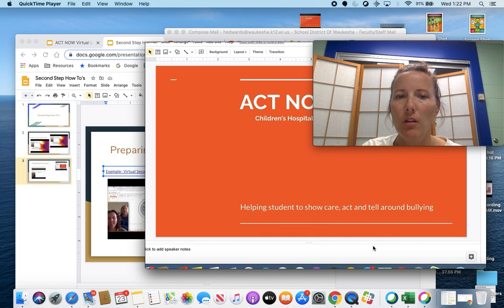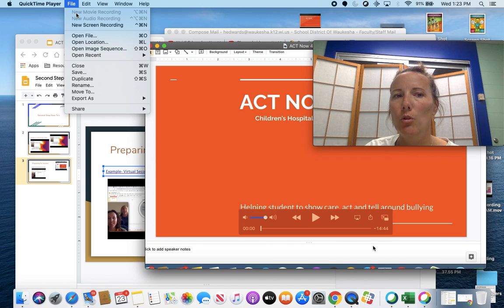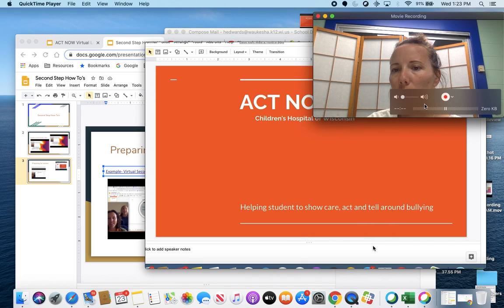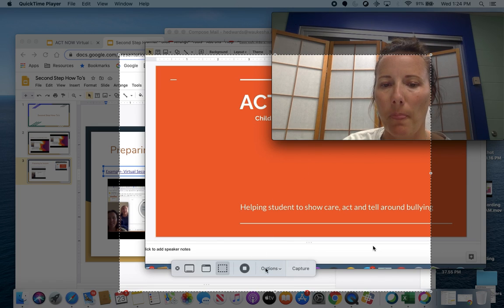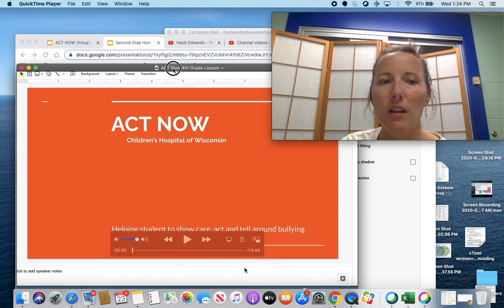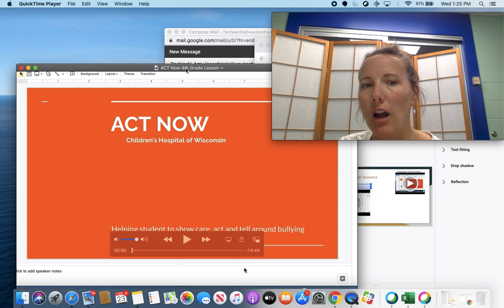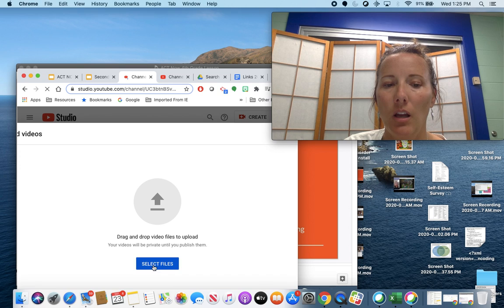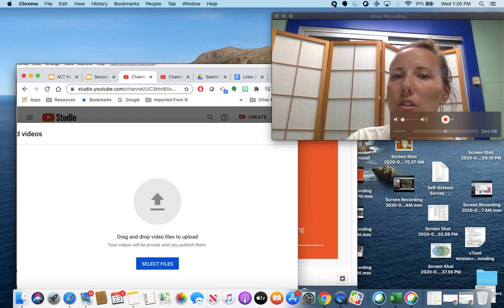SDW elementary Quicktime player for Second Step